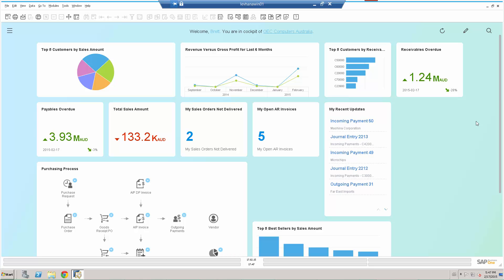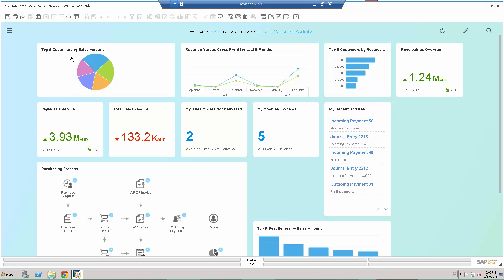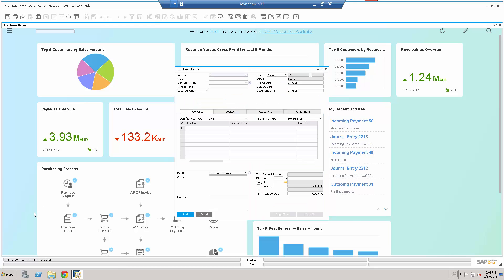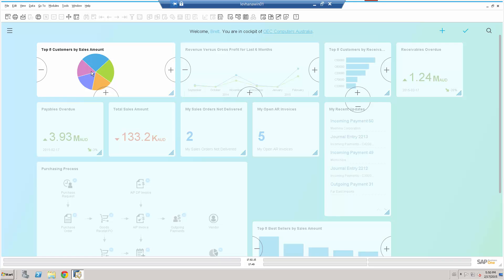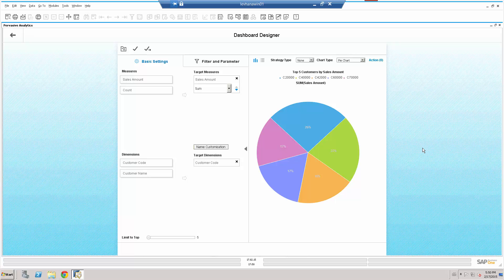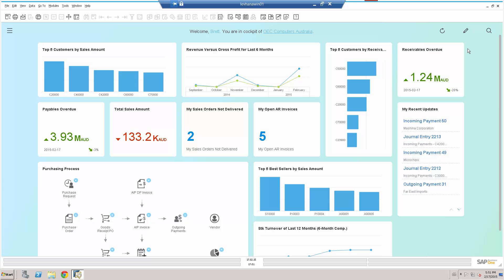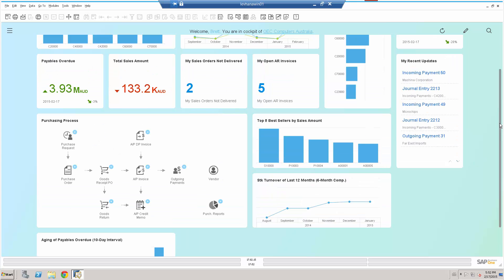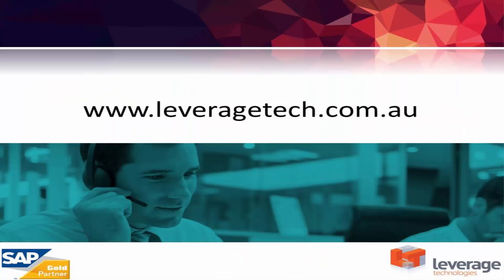SAP Business One 9.1 HANA Cockpit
SAP Business One (version 9.1) HANA Cockpit. KPI's, dashboards, analytics and more. Build your own KPI's and dashboards or choose form the list of standard SAP Business One 9.1 HANA KPIs and dashboards - quick, easy reporting.